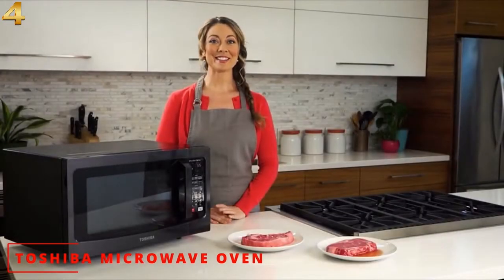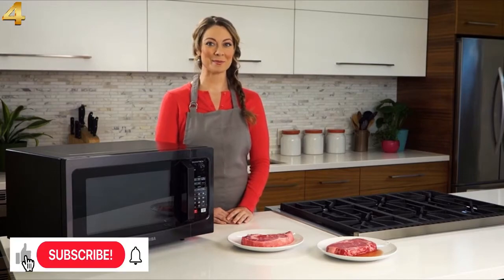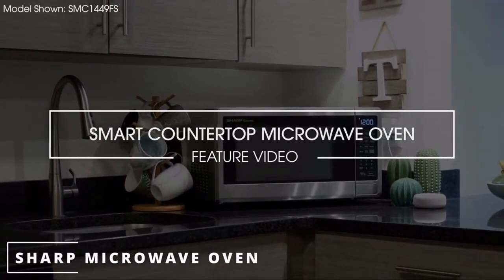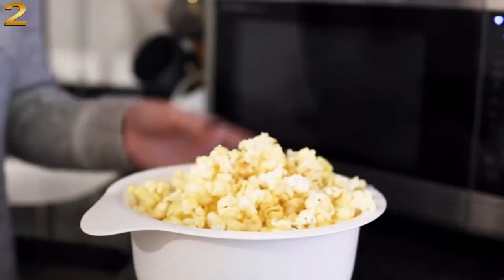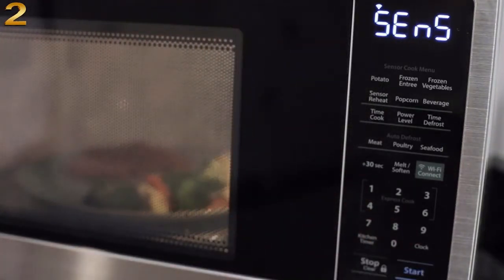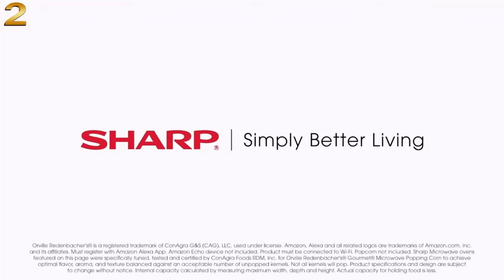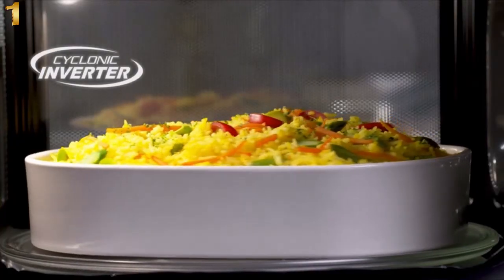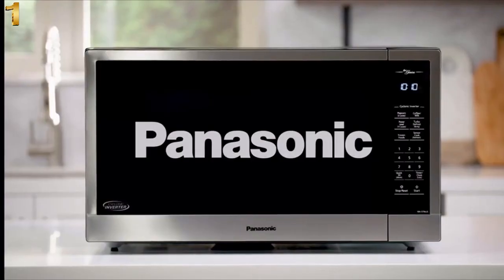5 Best Countertop Microwave Ovens 2022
Looking for the best countertop microwave oven? Here we listed the 5 best countertop microwave ovens of 2022. This list of best affordable countertop ovens includes galanz countertop microwave, sharp countertop microwave, toshiba countertop microwave, pansonic countertop microwave, and breville countertop microwave. If you are confused about which countertop microwave oven is the best, this best countertop microwaves review will help you a lot.

PRIME DAY IS JULY 12 & 13

CLICK ON THE LINK YOU WILL AUTOMATICLLY DIRECT TO YOUR LOCAL OR NEAREST AMAZON:

5 - Breville Countertop Microwave Oven - 0:24

4 - Toshiba Microwave With Inverter Technology - 1:12

3 - Galanz Speedwave Microwave Oven - 2:54

2 - Sharp Smart Countertop Microwave Oven - 4:44

1 - Panasonic Countertop Microwave Oven - 6:43

TIMESTAMPS:

0:00 - Intro
0:24 - Breville Microwave Oven
1:12 - Toshiba Microwave Oven
2:54 - Galanz Microwave Oven
4:44 - Sharp Microwave Oven
6:43 - Panasonic Microwave Oven
8:49 - Outro